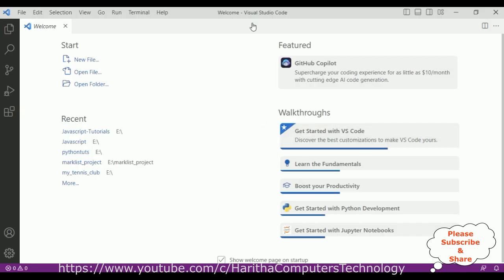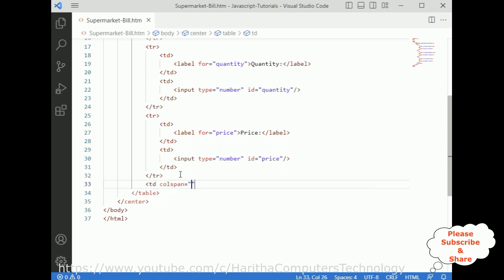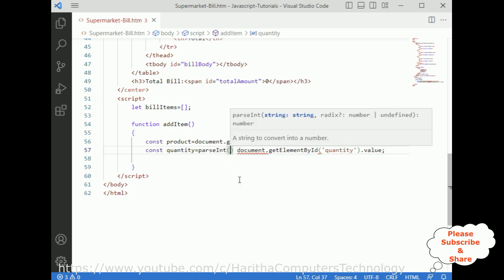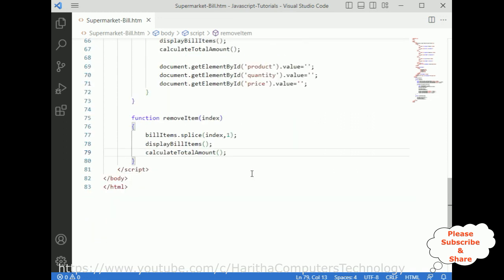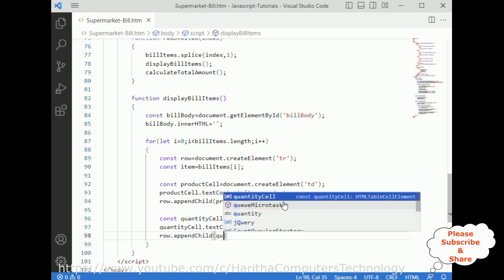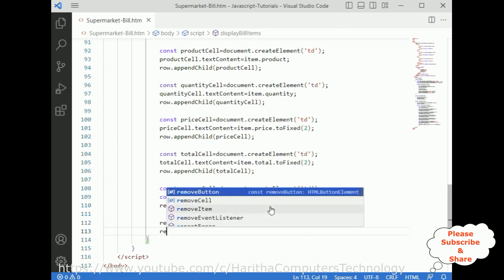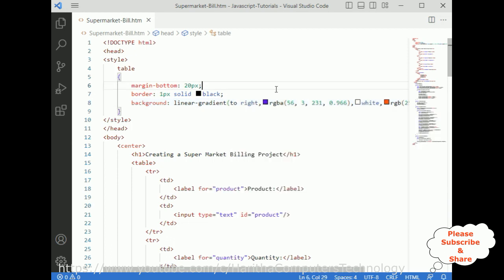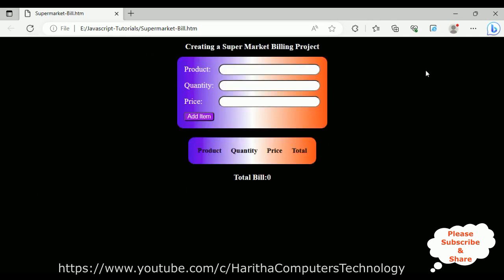Project SuperMarket Bill Generation Invoice Javascript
how to billing in computer in supermarket project: A Step-by-Step Guide. Are you interested in creating a supermarket billing project? In this article, we will guide you through the process of building a simple and efficient billing system for a supermarket. No coding experience is required, as we will focus on the concepts and logic behind the project.

To start with, you'll need an HTML document containing the necessary structure and styling for the project. The HTML code provided above sets up a basic interface with input fields for product, quantity, and price, as well as a table to display the bill.

To create the billing functionality, we will use JavaScript. The code provided includes functions to add items to the bill, remove items, and calculate the total amount. Each item consists of the product name, quantity, price, and the total cost.

When you click the "Add Item" button, the JavaScript function addItem() is triggered. It retrieves the values from the input fields, validates them, calculates the total cost, and adds the item to the bill. The displayBillItems() function dynamically updates the table to show all the items in the bill, including a button to remove each item.

The removeItem(index) function allows users to remove items from the bill by clicking the corresponding "X" button. It removes the item from the billItems array and updates the table accordingly.

The calculateTotalAmount() function iterates through the billItems array, sums up the total cost of each item, and displays the overall total in the designated area.

Start exploring the world of web development with this hands-on project and gain a deeper understanding of HTML, CSS, and JavaScript. Happy coding!